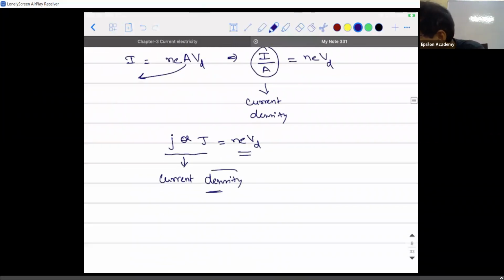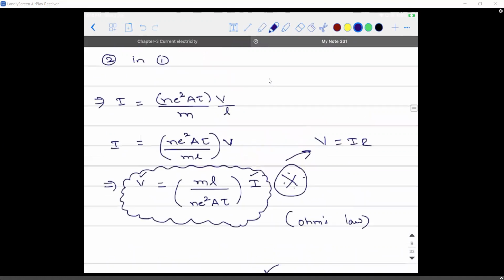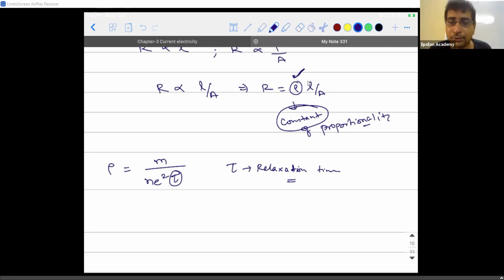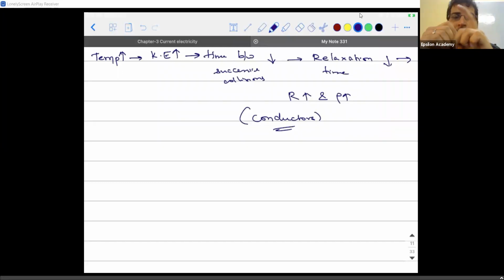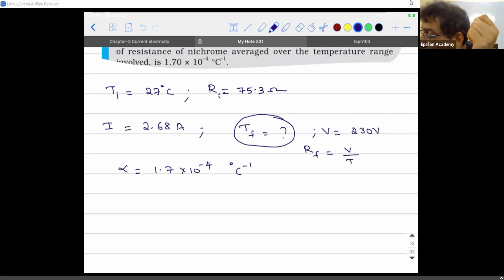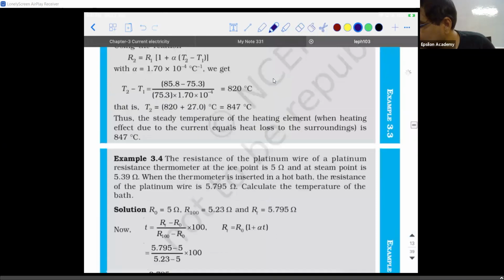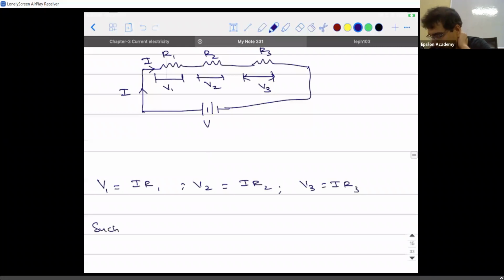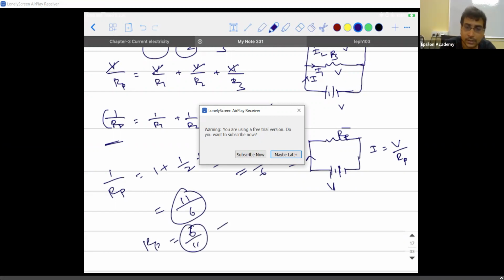XII Physics 2nd June 2021